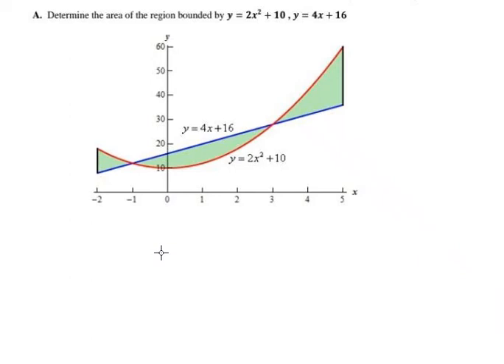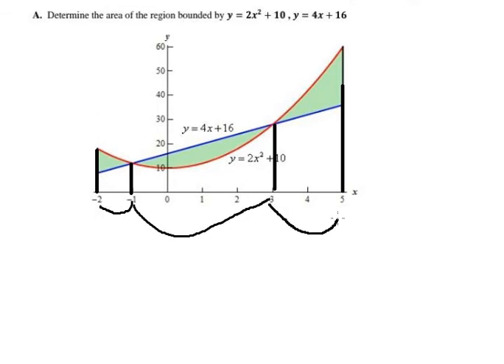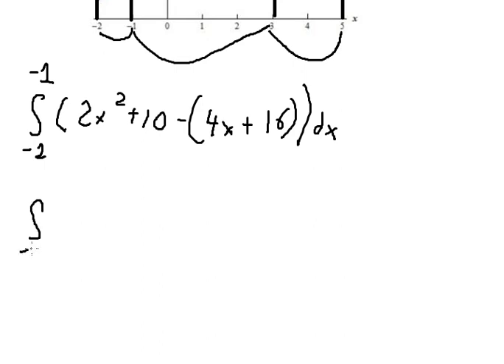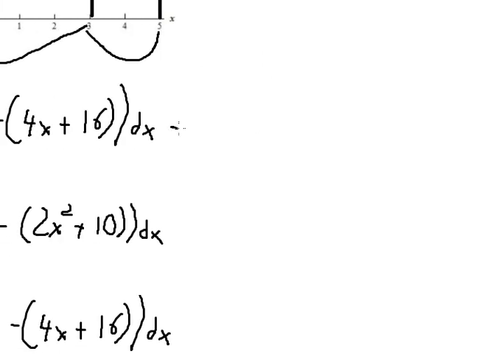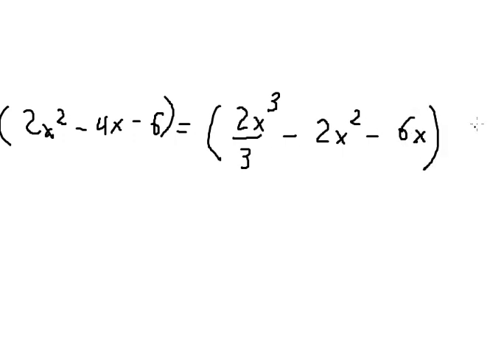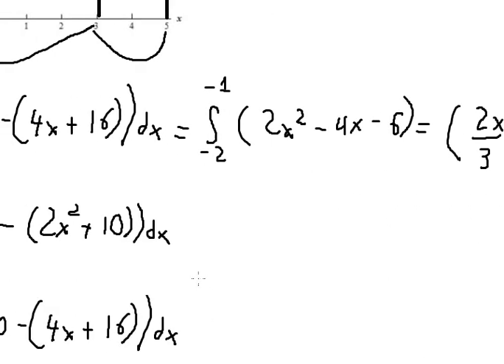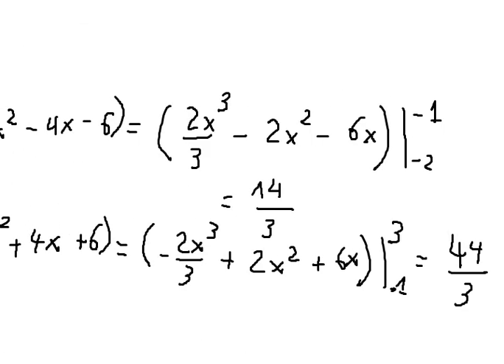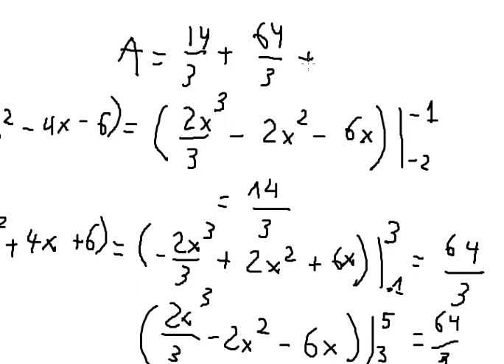Calculus: Application of Integration: Determine the area of the region bounded by y=2x^2 +10 y=4x+16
Here is the technique to find the area under the curve and the line